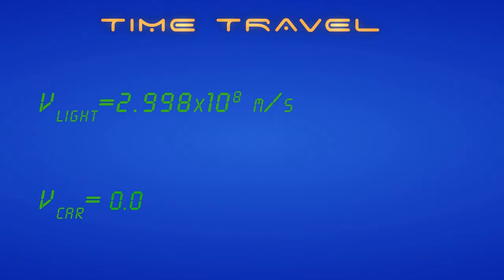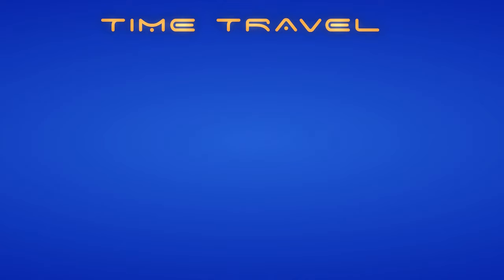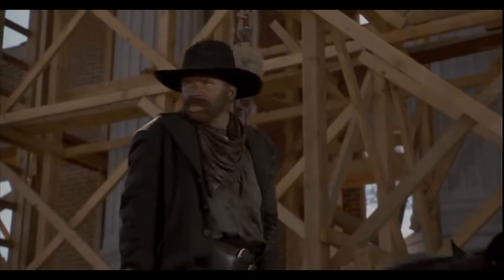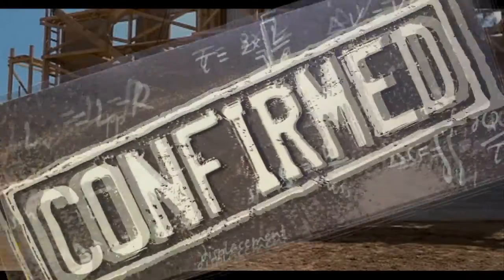The Physics of Back to the Future - school project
Small/large school project I did for physics class. I say small because it was a simple concept and should have only taken a couple hours to throw together. I say large because I decided to blow it way out of proportion and spend a total of 40 hours learning/working with After Effects and 3DS Max.

The project was basically to choose a movie and analyze the physics of it, to determine if it was portrayed accurately in the movie or not. I chose the Back to the Future series, and as you can see, I had quite a bit of fun with it. Yes, I know, it's technically an "educational" video, and as a YouTube user, you want to stay as far away from stuff like that as possible. Regardless, you should give it a watch, it's fairly entertaining if I do say so myself.

Total editing time: ~40 hours or so